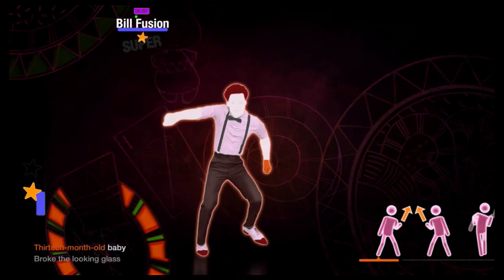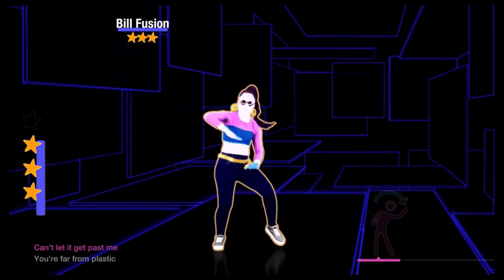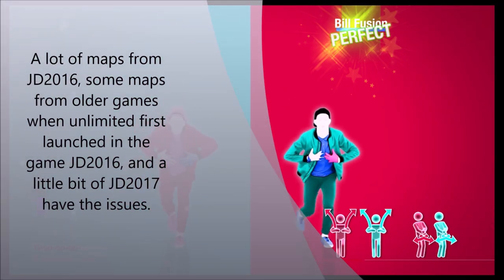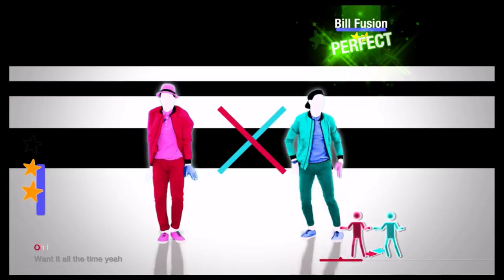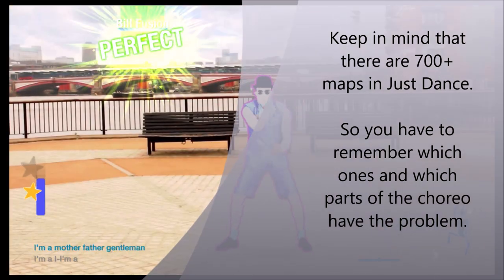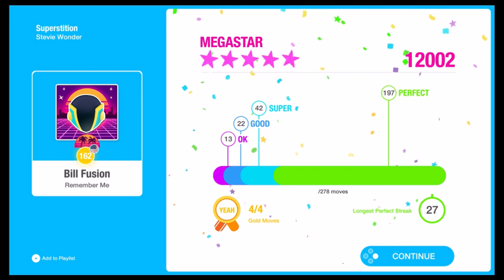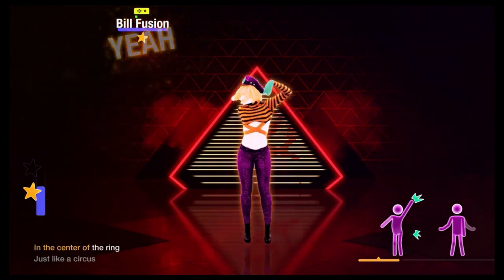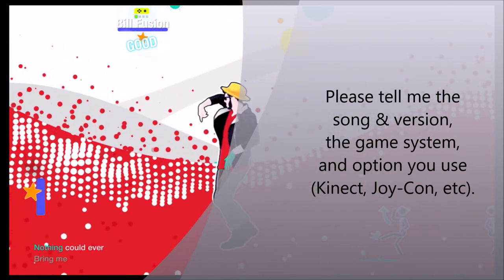Just Dance Unlimited Has A Scoring Problem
So, some maps in Just Dance Unlimited (or the Just Dance series in general) have a problem.